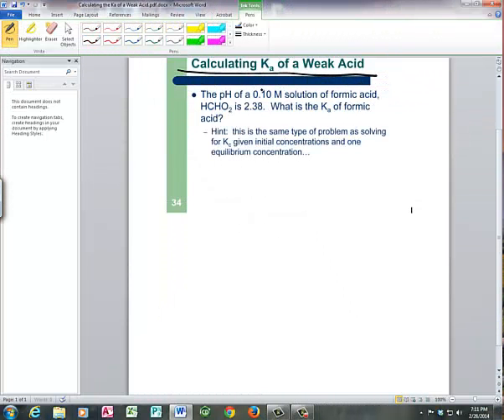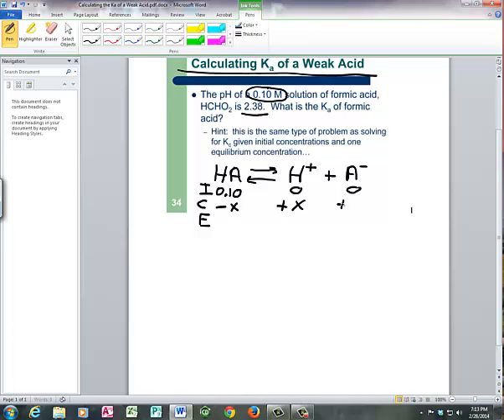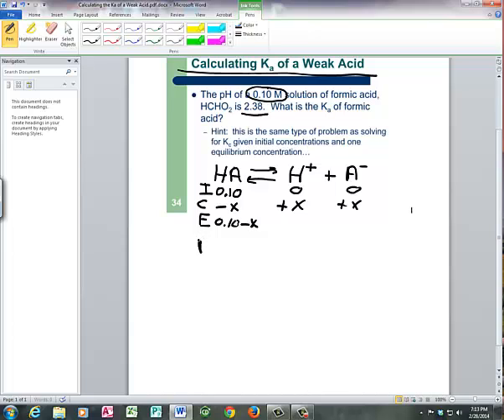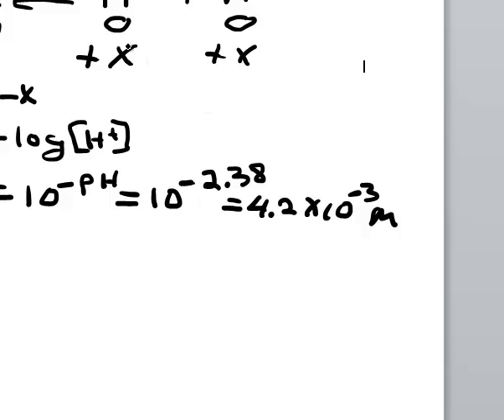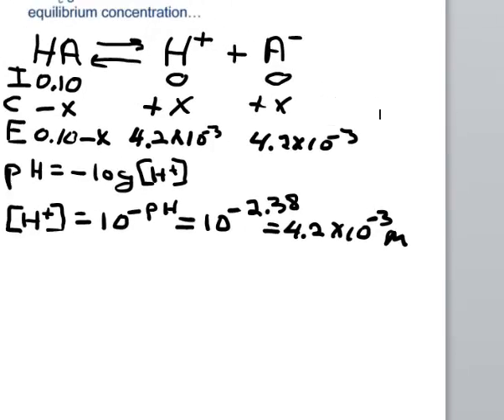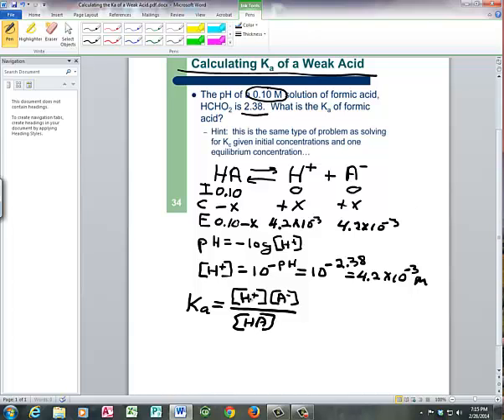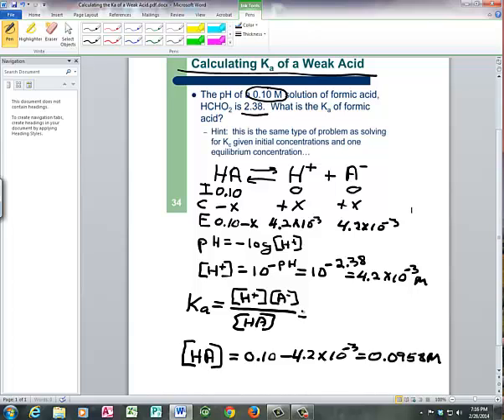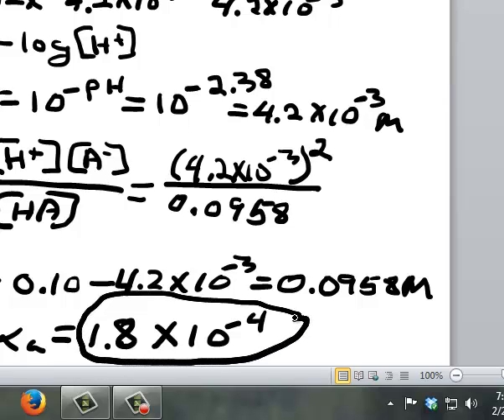Calculating the Ka of a Weak Acid